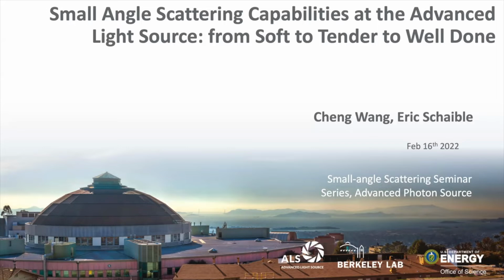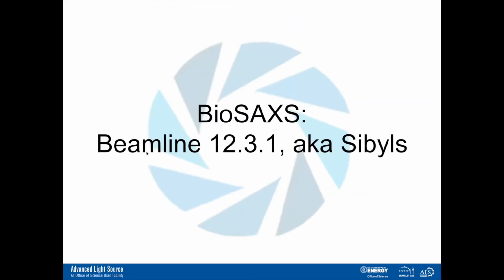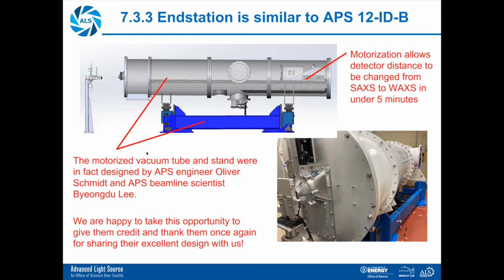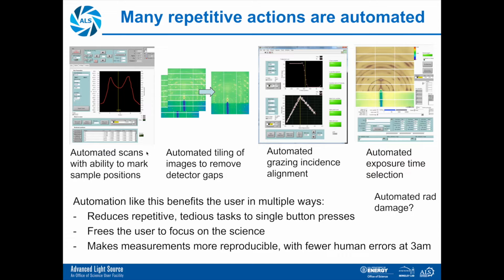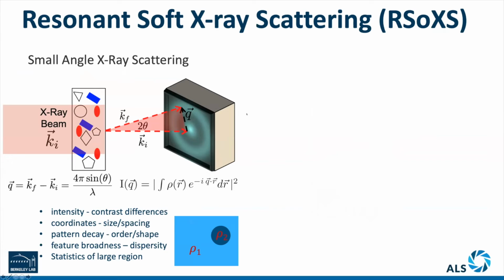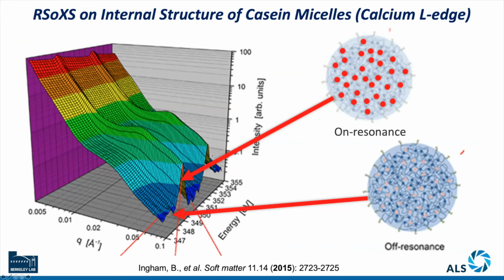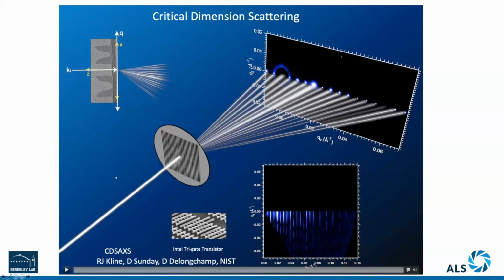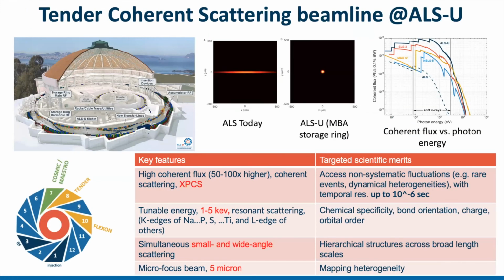Seminar 4: Small Angle Scattering Capabilities at the ALS from Soft to Tender to Well Done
Speakers: Cheng Wang and Eric Schaible
Institution: Advanced Light Source (ALS)

Abstract: Here we present capabilities and advances in small angle scattering at the Advanced Light Source that leverage the entire range of X-rays from soft to tender to hard, and that provide exciting new opportunities to characterize the molecular architecture of complex soft materials. The ALS has helped to pioneer the development of resonant soft and resonant tender x-ray scattering, which combine x-ray scattering and spectroscopy, and enable the user to selectively highlight different structures within their sample based on chemistry and bond orientation.  A wide range of sample environments allows users to conduct a variety of in situ and in operando experiments.  Users have the ability at several beamlines to ship samples and collect data remotely, for a diverse range of samples from thin films to proteins in solution.  New and future developments include the integration of machine learning in collection and analysis, autonomous data collection, robotic solution mixing, and XPCS.